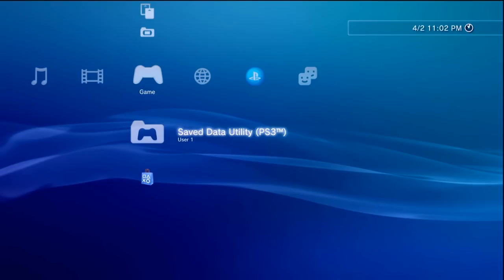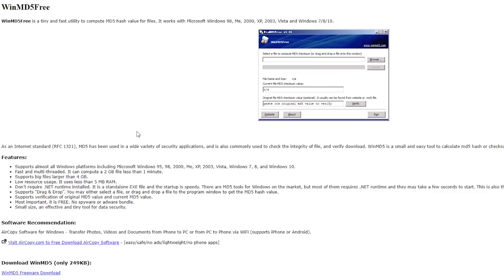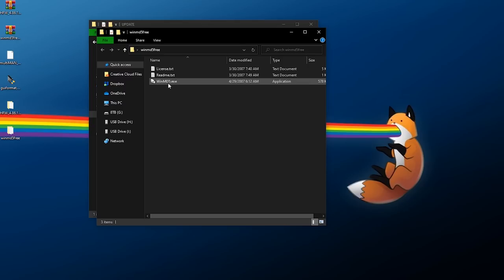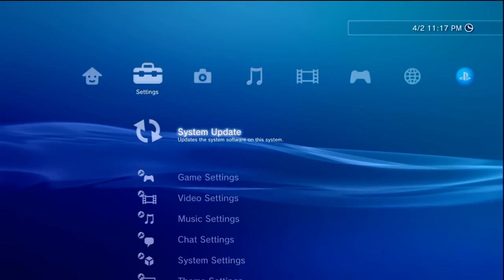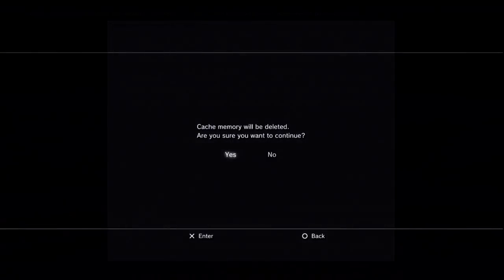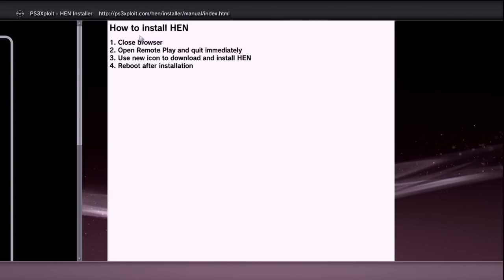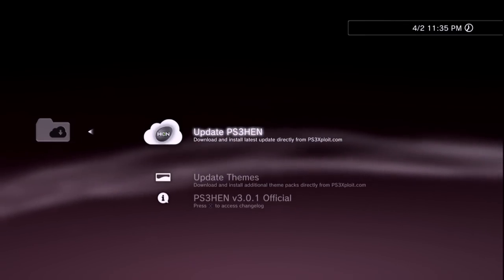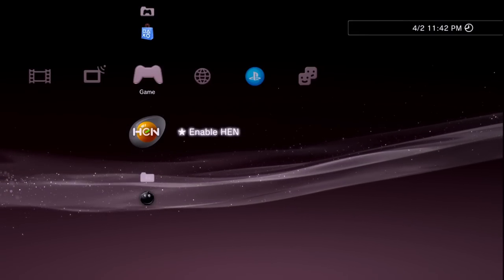[OLD] How to Install PS3HEN on Any PS3 on Firmware 4.87 or Lower!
PS3Xploit brings homebrew to all models of the PS3 in the form of HEN, short for Homebrew Enabler! PS3HEN works on ANY model of PS3 as long as your console is on firmware 4.87 or lower. This tutorial will walk you through the process of installing 4.87 HFW, a hybrid firmware build of 4.87 which will allow you to install and run the required files. After being installed, this will cover the actual installation of PS3HEN, homebrew installation, and some quick tips on how to use PS3HEN! Although this tutorial was recorded with 4.86 all of the software needed has been updated to 4.87 meaning the steps will be the exact same. The only difference being a 4.87 HFW will need to be utilized as opposed to 4.86 HFW shown in this video.

Keep in mind this is not the equivalent of a full custom firmware (CFW) or Jailbreak! PS3HEN does not have the full access CFW contains, but much of the functionality people are looking for is readily available in PS3HEN. Not all homebrew will work on PS3HEN, some of it will require either resigning to 3.55 or will need an update from the author.

As a final warning directly from the PS3Xploit team themselves: DO NOT UNDER ANY CIRCUMSTANCES ENABLE FSM (Factory Service Mode) OR INSTALL CCAPI ON A PS3 WITH PS3HEN!

Timestamps!

0:00 - Prerequisites
2:16 - Software Setup
8:15 - Installing HFW
12:00 - Installing PS3HEN
17:53 - Basic PS3HEN Usage
19:41 - Installing Homebrew
22:16 - Final Tips

Downloads & Links!

Song Information
Artist: pyama
Song: bitter cold